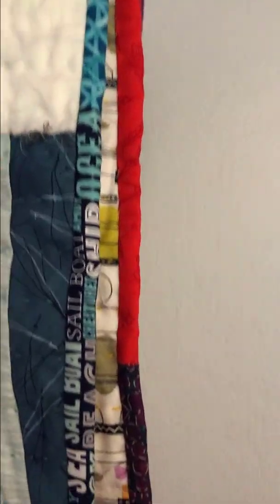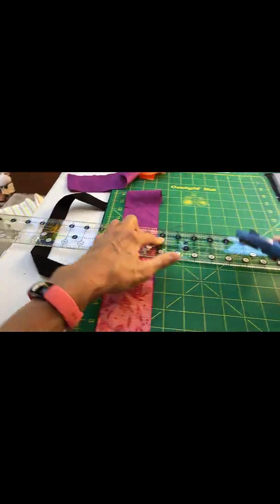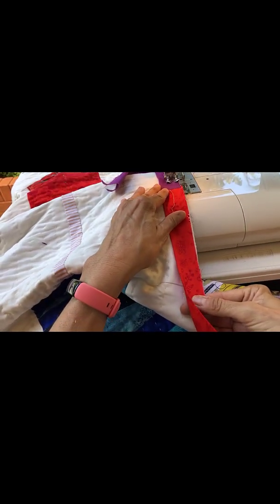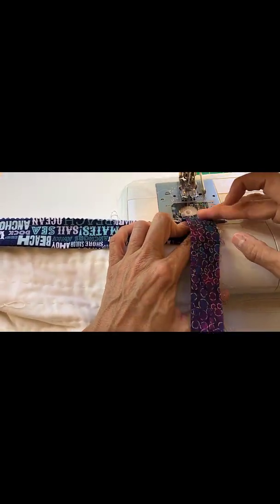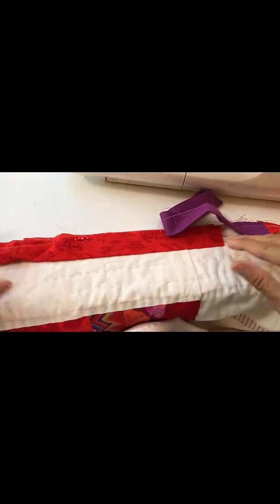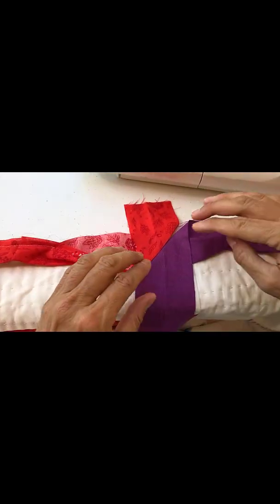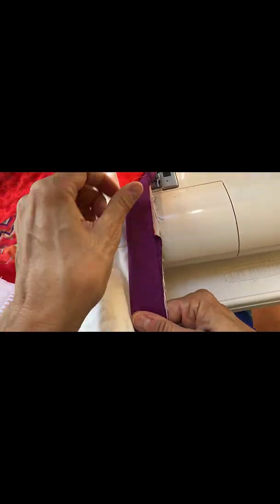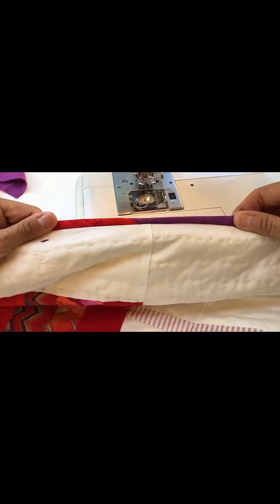Scrap Binding - How to Bind Your Quilt With Scraps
Step by step tutorial on how to use scraps to create the binding for your quilt, and how to attach the binding to your quilt.